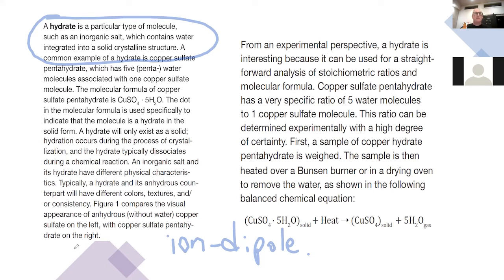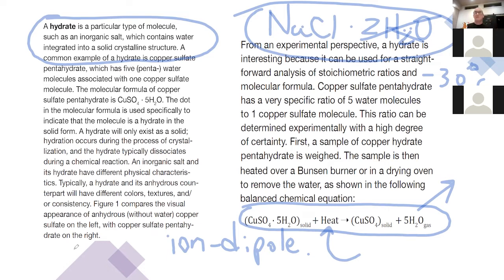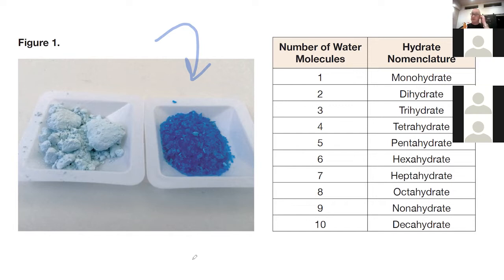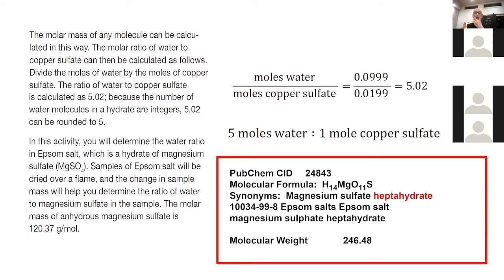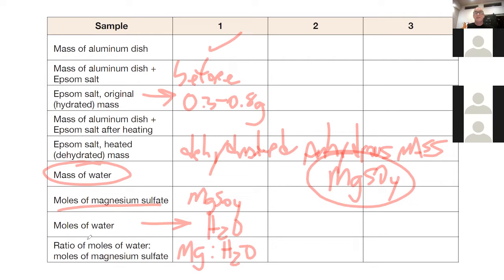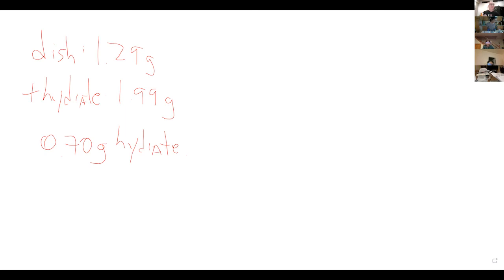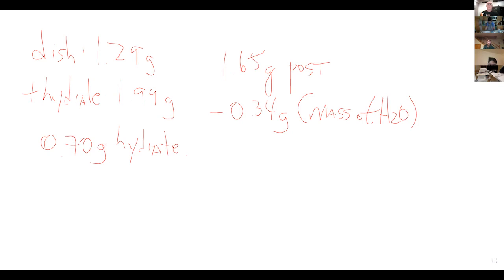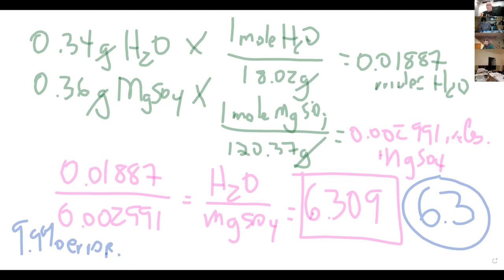Lab #13 Hydrated Salt (Wed 11.10)